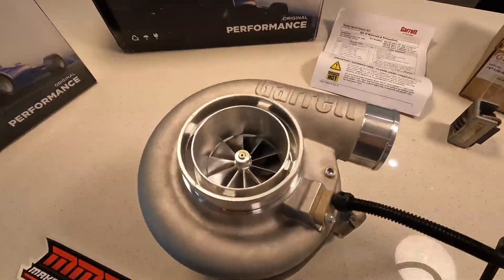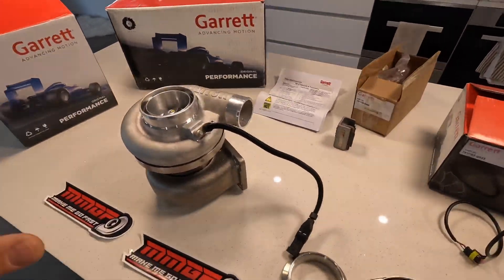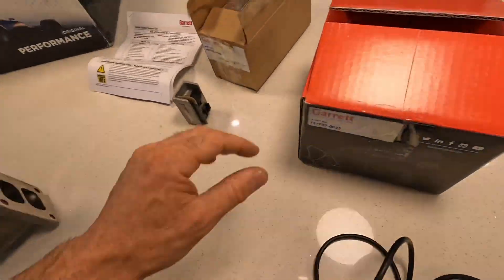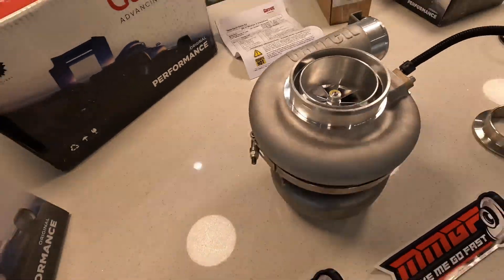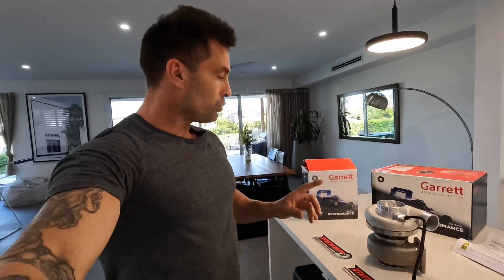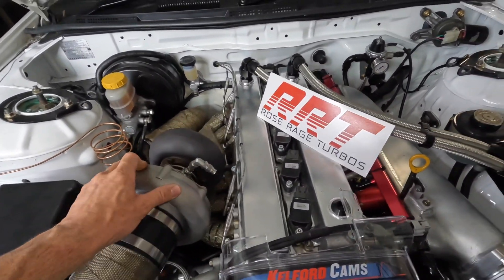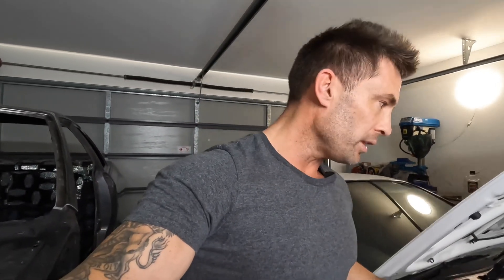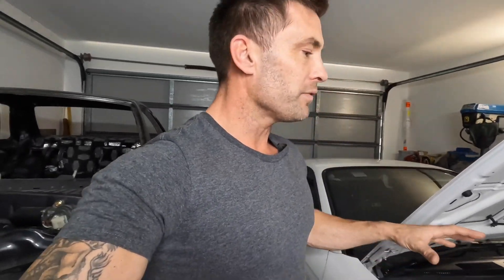Garrett G40-1150 2JZ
Hello and welcome to our review of the Garrett G40-1150 turbocharger! This high-performance turbo is designed for use in a variety of engines and is capable of providing a significant boost in power and torque.

One of the standout features of the G40-1150 is its advanced aerodynamics, which help to improve efficiency and result in quicker spool-up times. It's also built with high-quality materials and comes with a limited lifetime warranty, ensuring that it can handle the demands of high-performance driving.

However, it's important to note that the G40-1150 is not a "plug-and-play" upgrade. Proper installation and tuning is necessary in order to get the most out of this turbo.

In summary, the Garrett G40-1150 is a top-of-the-line choice for those looking to boost their engine's power and performance. Its advanced aerodynamics, durability, and impressive horsepower capabilities make it a strong choice for high-performance applications

Garrett G40-1150
Turbocharger
High performance
Horsepower
Torque
Aerodynamics
Efficiency
Spool-up times
Durability
Lifetime warranty
Engine management systems
Turbocharging
Plug-and-play upgrade
Installation
Tuning
Boost engine performance
Advanced materials
High-quality construction
Reliability
Maximum flow rate